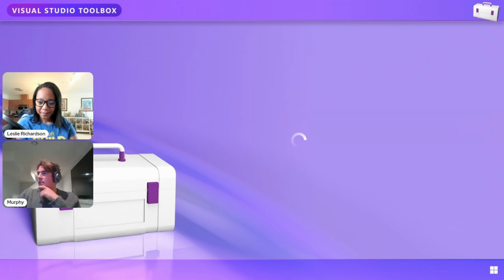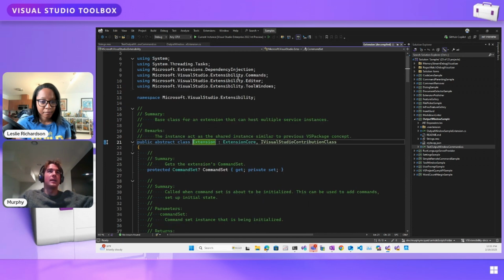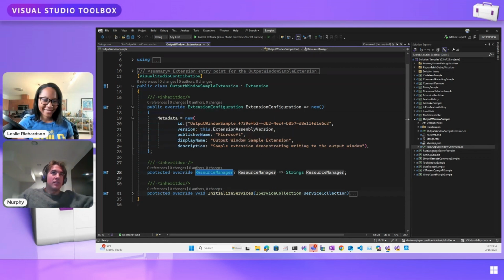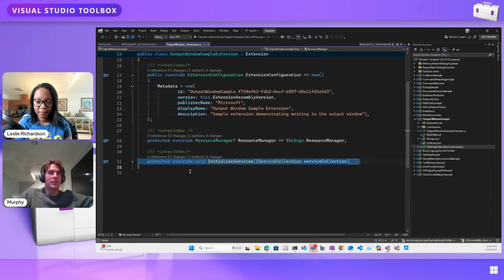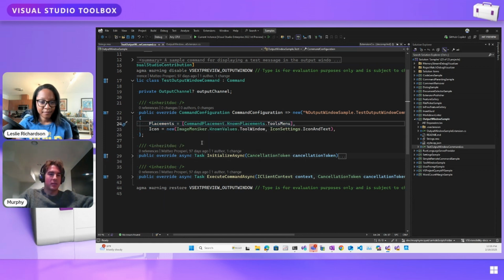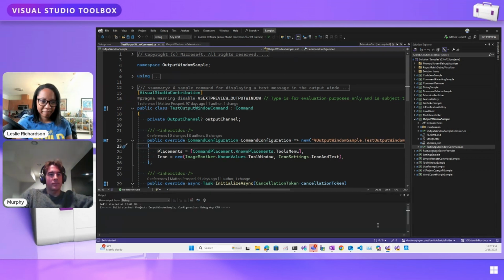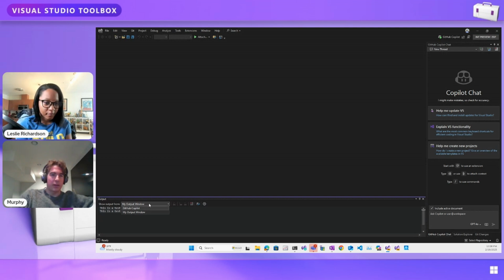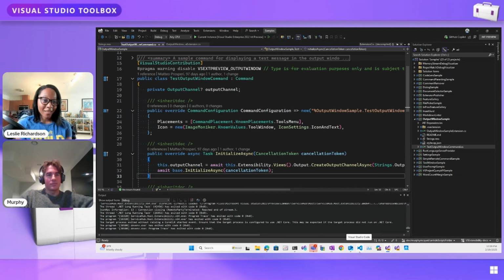Extending Visual Studio - Output Window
Murphy McQuet of the Visual Studio extensibility team showcases the API for extending the output window using the new, out-of-process extensibility model.

⌚ Chapters:
00:00 Introduction
02:30 Walkthrough of the Output Window sample
03:15 Using the VisualStudioContribution attribute so Visual Studio can consume an extension's components
04:35 Configuring the extension
06:10 Accessing resources and initializing services
07:15 Configuring the command
07:55 Initializing and executing the command
09:20 Running the extension and writing to the command window
11:25 Wrap-up

🎙️ Featuring: Leslie Richardson and Murphy McQuet